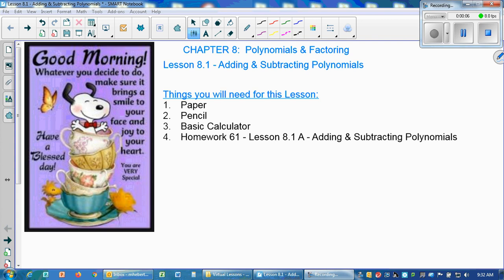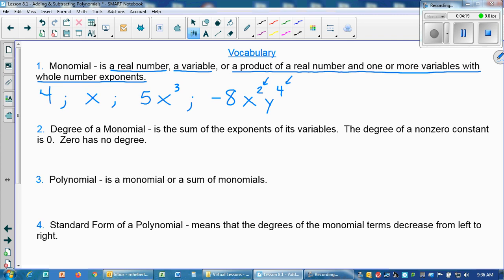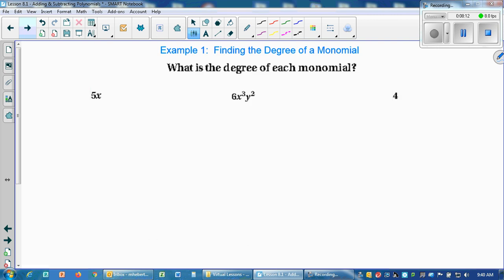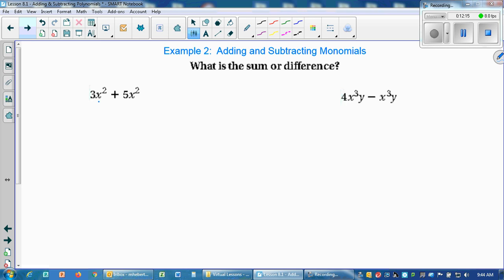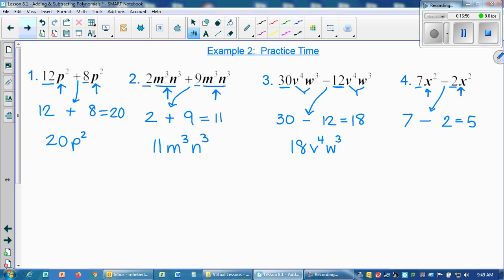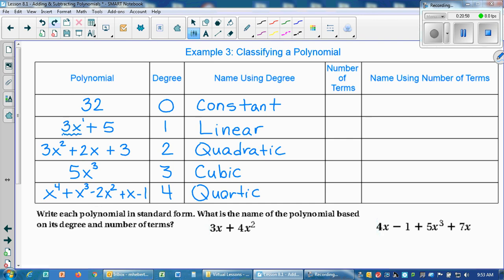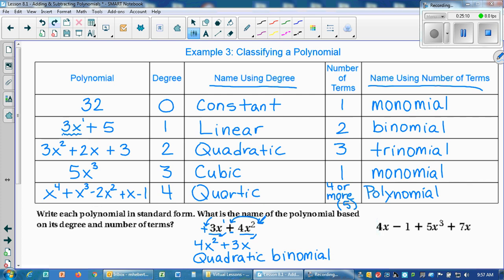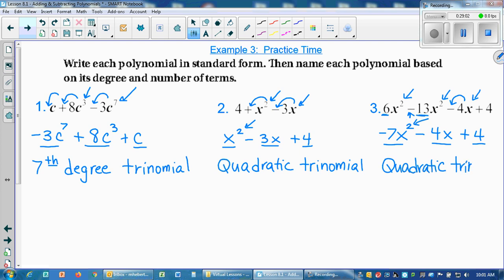Lesson 8.1 A - Adding & Subtracting Polynomials